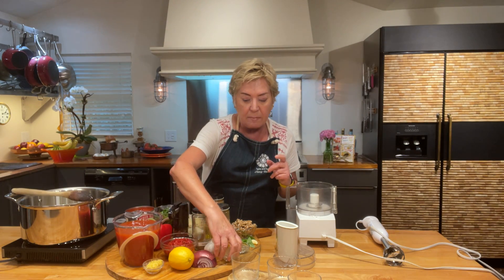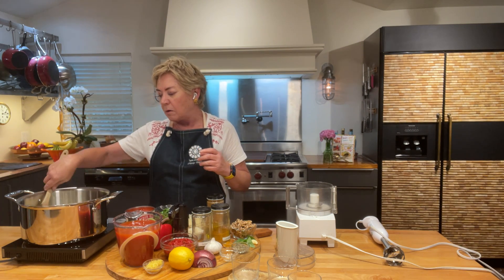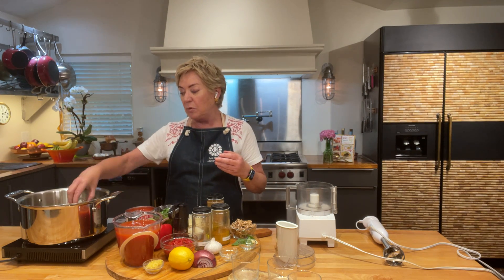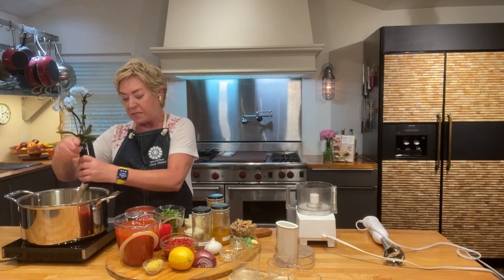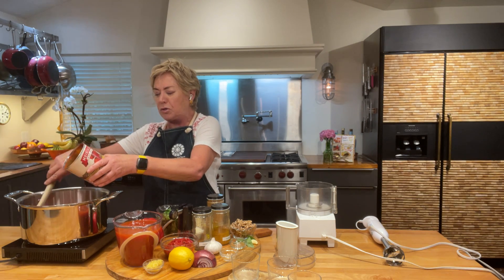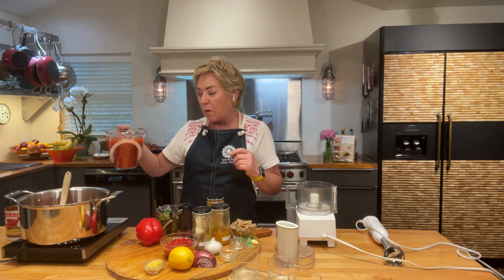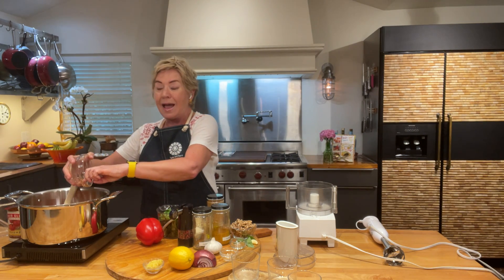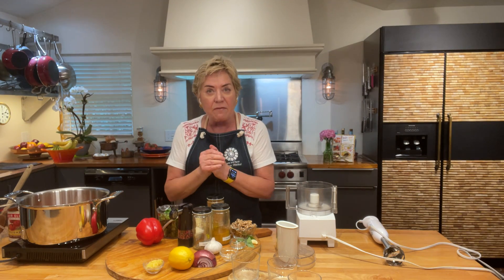Provencal Tomato Soup with Basil Pesto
Super make ahead recipe – store in fridge for a couple of hours up to overnight to serve chilled
2 (15 OZ) Cans Crushed or Diced Fire Roasted Tomatoes
4 Cups Red Onion, Chopped(About 2 medium sized red onions)
2 Tbs Extra Virgin Olive Oil
1 Tsp Turmeric
1⁄2 Tsp Black Pepper
3 Garlic Cloves, Grated
4 1⁄2 Cups of Low-Sodium Tomato Juice or Low-Sodium Vegetable Juice
1 ½ TB Herbes de Provence
Zest of 1 Lemon
*2 Roasted Red Bell Peppers, Chopped
Sea Salt and Black Pepper to Taste
Easy Basil Pesto, recipe below
Parmesan Sliced with a Peeler

Step One  In a stockpot, sauté the onion in the olive oil with the turmeric and black pepper until wilted and golden. Add in the garlic and cook and stir until fragrant, about 1 minute.

Step Two Add in the tomatoes, juice, Herbes de Provence, lemon zest and roasted red peppers. Cook and stir for 20 – 30 minutes to allow flavors to blend. If serving chilled, place in the fridge overnight – or as long as possible.

Step Three If serving chilled, remove from the fridge, and puree with an immersion blender. If serving warm, allow soup to cool slightly and then puree with an immersion blender. To serve, place the soup in small bowls. Garnish with a dollop of pesto and a piece of Parm.

Easy Basil Pesto

2 Cups Basil Leaves
1⁄2 Cup Chopped Toasted Almonds or Walnuts
1⁄4 Cup Extra Virgin Olive Oil
1⁄2 Tsp Sea Salt
1⁄4 Tsp Cayenne Pepper
1 Garlic Clove
2 TB Grated Parmesan Cheese (optional)

In a food processor, blend the ingredients, (with or without the cheese) together until smooth. Store any leftovers in the fridge, covered with a TB of olive oil on top, and sealed with a top or plastic wrap. Will keep for 1 week.

*In this recipe, you CAN use bottled roasted red peppers. But to make your own, (no salt, no preservatives, inexpensive), watch the Taste and Savor YouTube video on roasting bell peppers. If you are buying bottled red peppers, I prefer either the brand Marzetti, or the Piquillo pepper, (a type of red pepper), from Goya or similar brands. Both can be found in the grocery store.